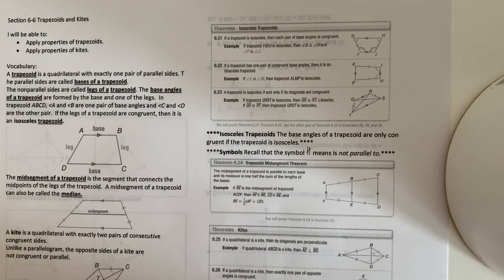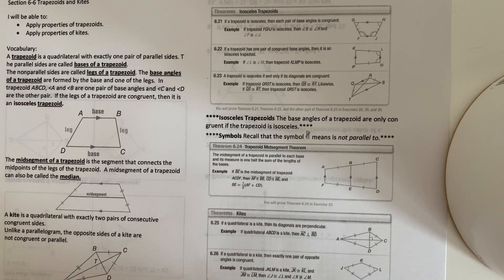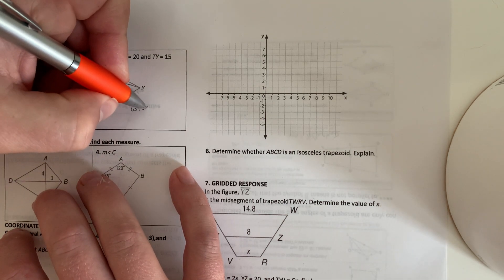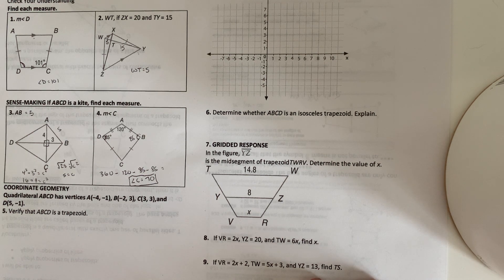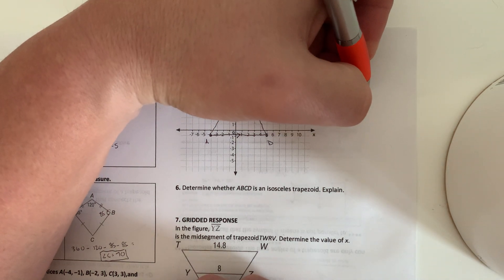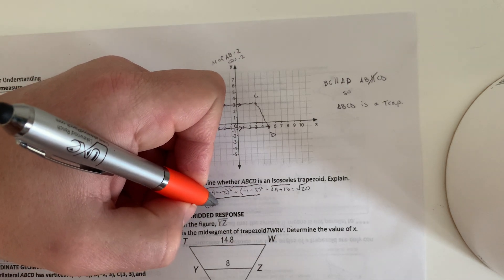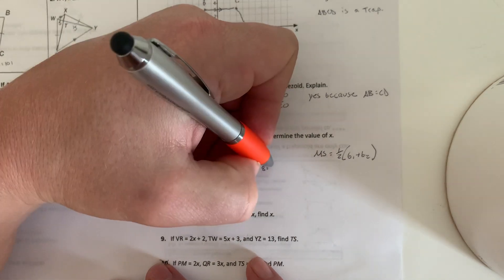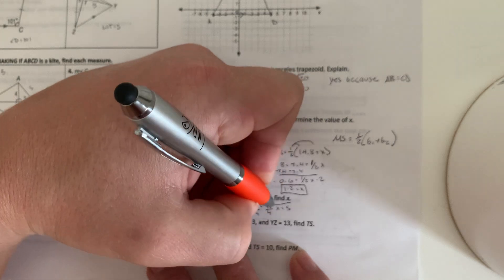Geometry 6-6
Chapter 6 Section 6: Trapezoids and Kites